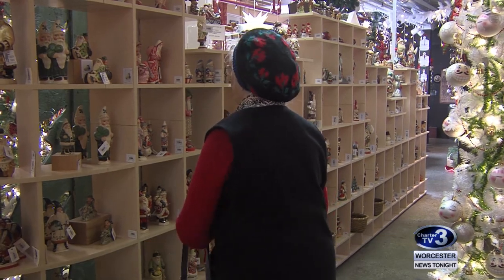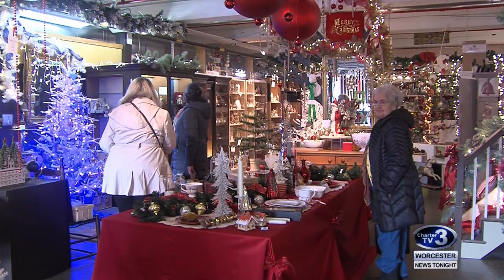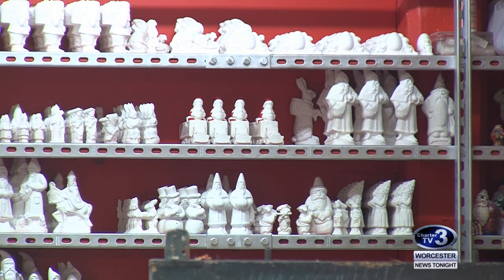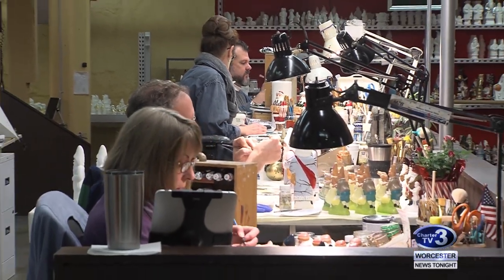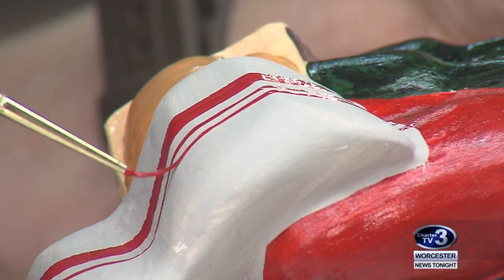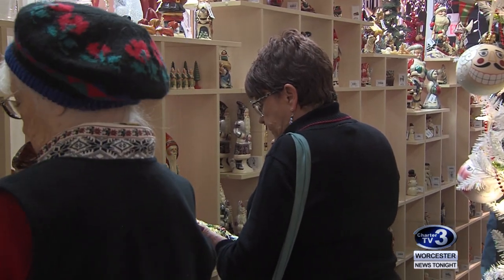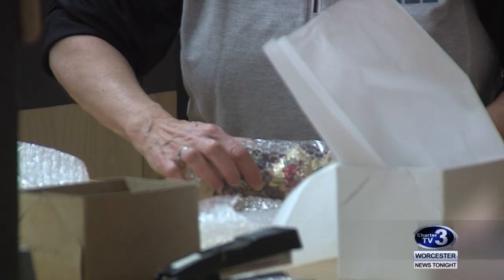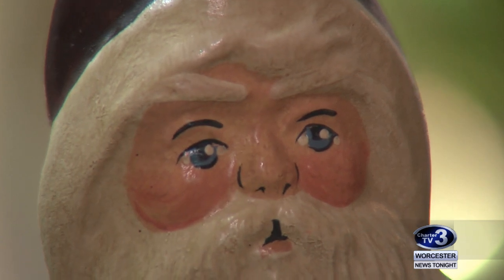Vaillancourt Folk Art - December 18th, 2018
Chandler Walsh reports- A Central Massachusetts store which is known for its Christmas decorations is now one of the few left in the country.